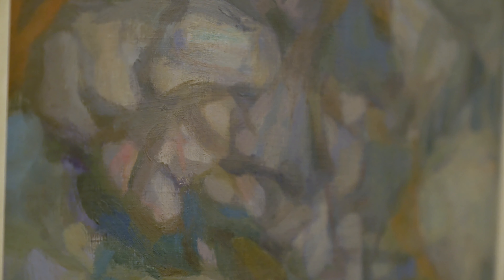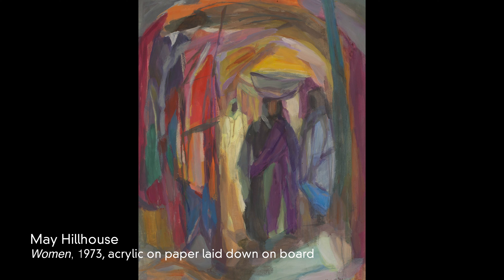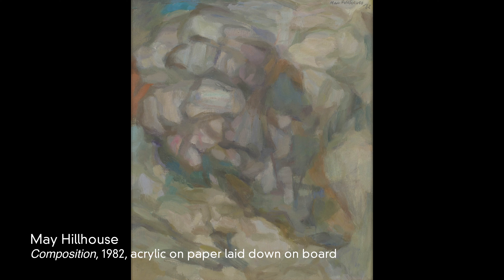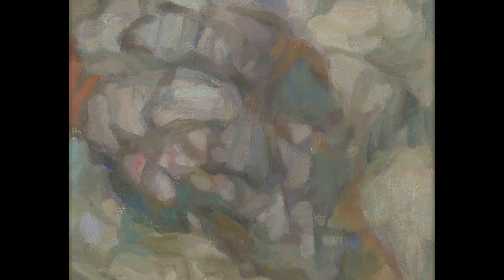May Hillhouse: June 2021 Online Auction Highlight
Strauss & Co Senior Art Specialist Ian Hunter discusses two highlights from the June 2021 Online-Only Auction by South African artist May Hillhouse.

Auction details:
Modern, Post-War and Contemporary Art, Decorative Arts and Wine
31 May - 7 June 2021